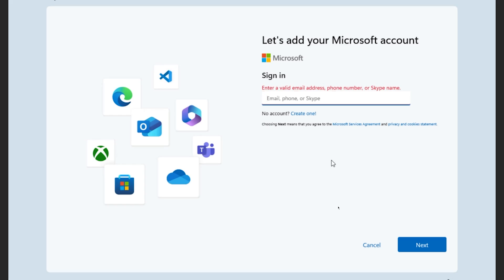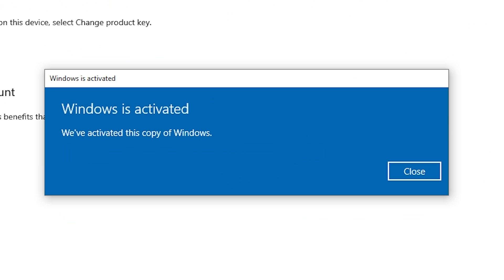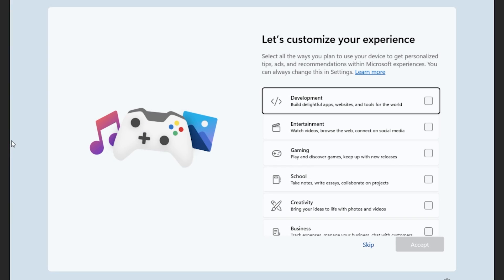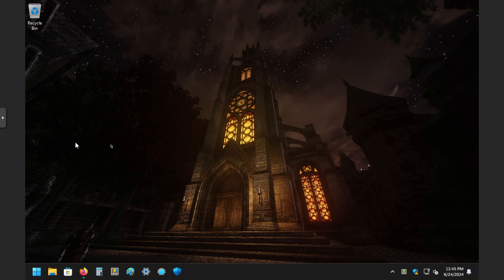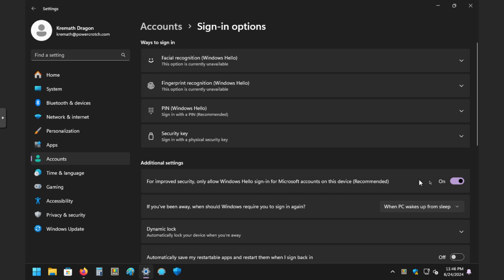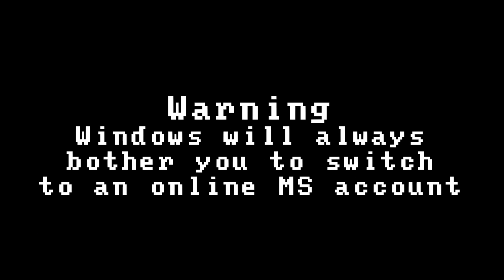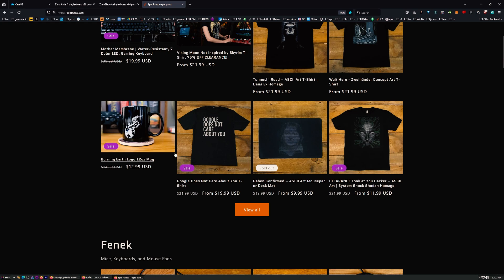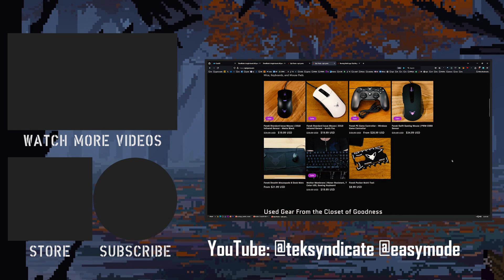How to Log Out of a Windows Online Account (and Avoid Logging Back In)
Whokeys Back to School Sale 25% code: TS25

Have you or a loved one ever been tricked into signing into an ONLINE MICROSOFT ACCOUNT? Is your Windows compromised due to Microsoft being in your business all the damn time?!

If you’ve accidentally logged in with an MS account, this video shows you how to log out and stay logged out. I'll give you a bunch of tips to avoid making this mistake again. So let's get you logged out. This works for Windows 10 and 11 users.

This is a very basic video, so it you already know how to do this that's great. It might not be for you. It might be for someone else who is stuck with an MS account.